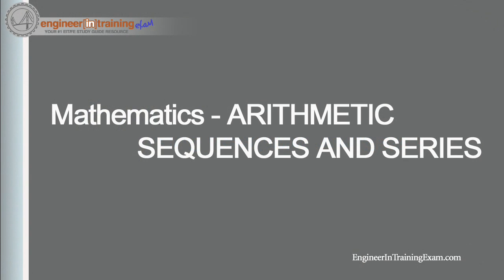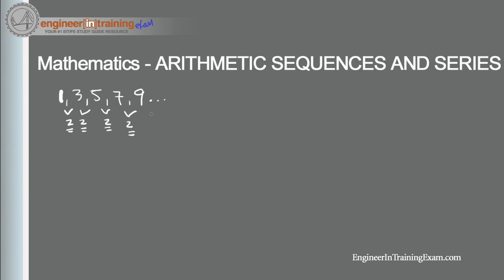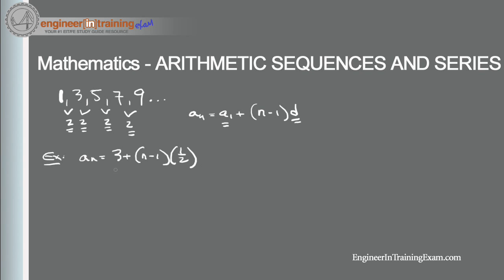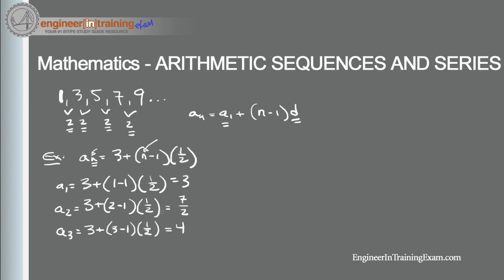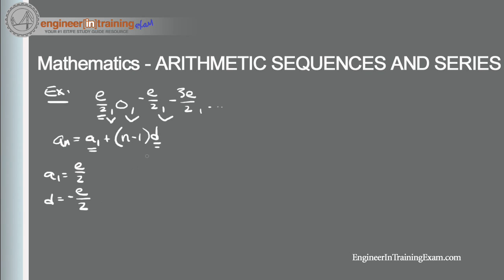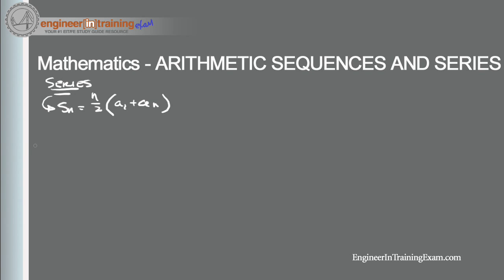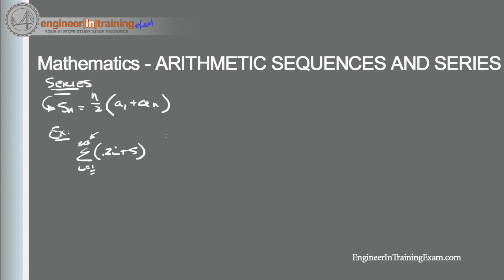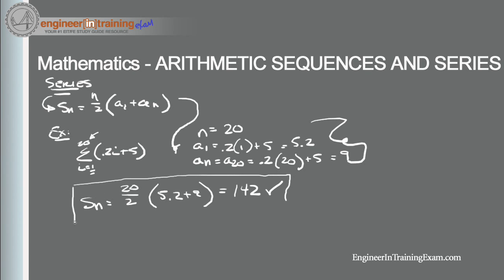Arithmetic Sequences and Series -- Fundamentals of Engineering FE EIT Exam Review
In this tutorial, will reinforce your understanding of Arithmetic Sequences and Series.  We will begin by defining Arithmetic Sequences and Series and then run through a few example problems.